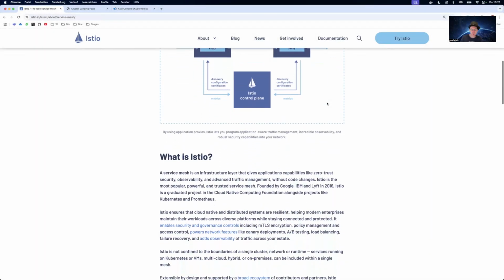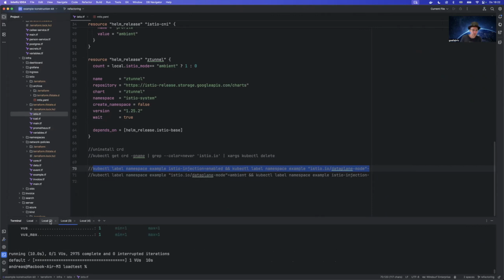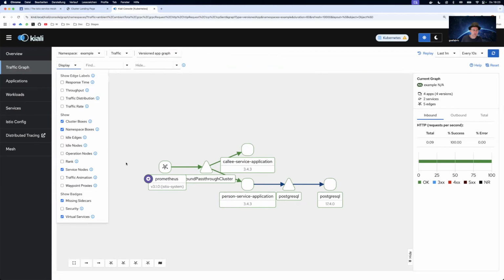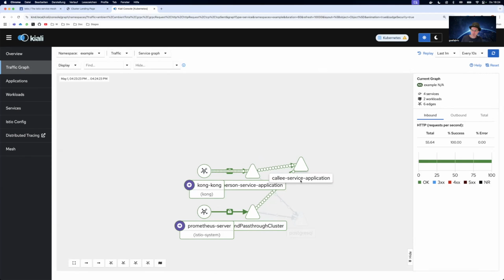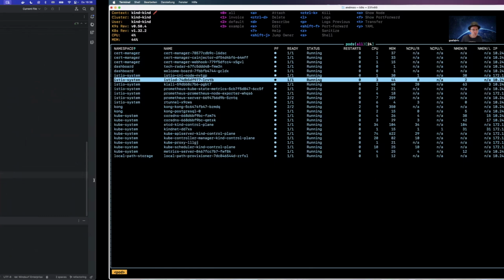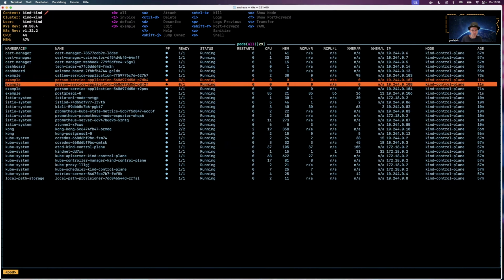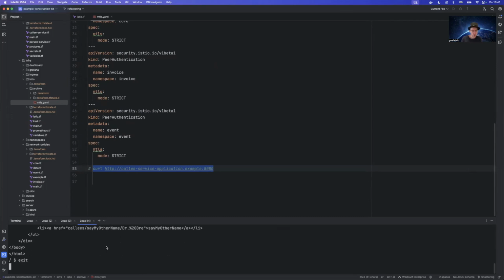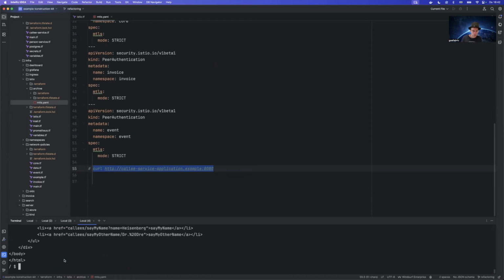Sidecarless Istio Ambient Mesh - Revisited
In this Video we will revisit the Sidecarless Istio Ambient Mesh.
After already reaching GA last year, Ambient Mode ist more and becoming
the replacement for the classic Sidecar Mode.